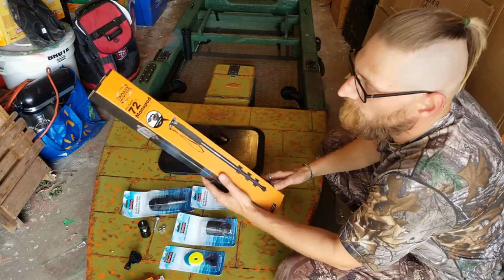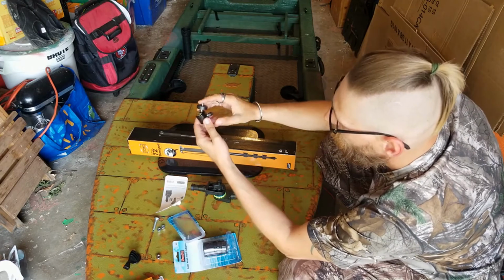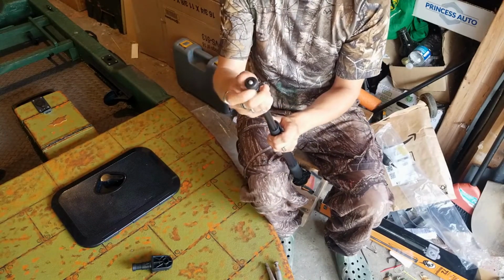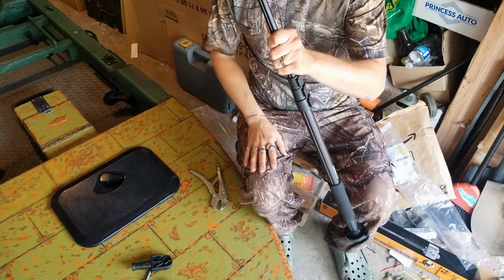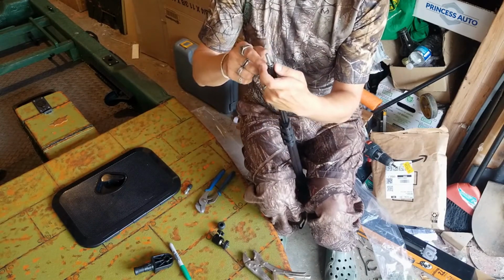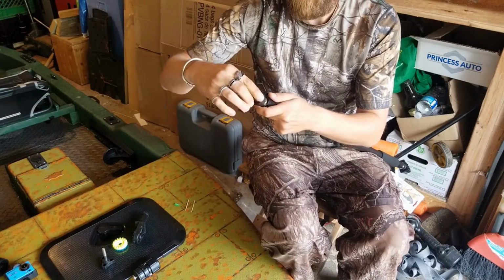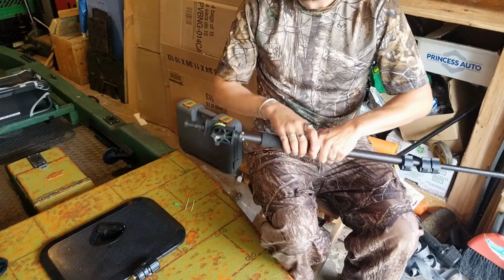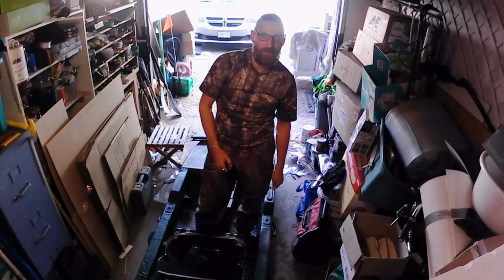DIY Fishing Kayak Monopod Telescope camera mount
In this episode I'm building a telescope monopod birds-eye view camera mount